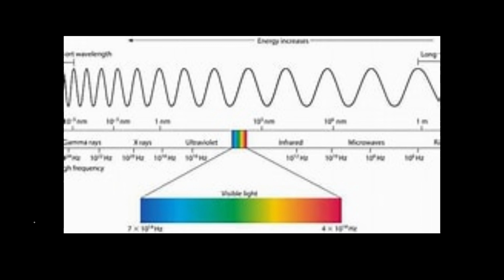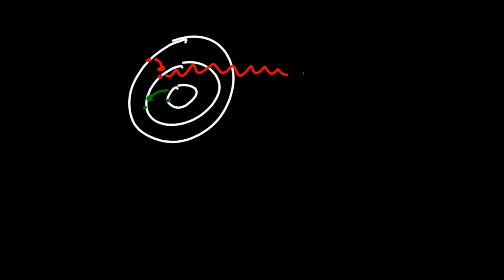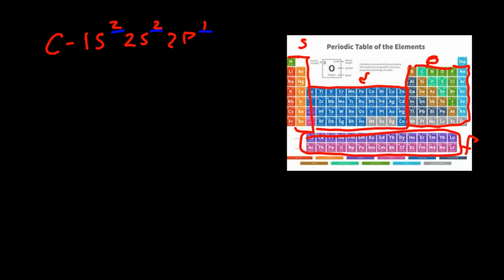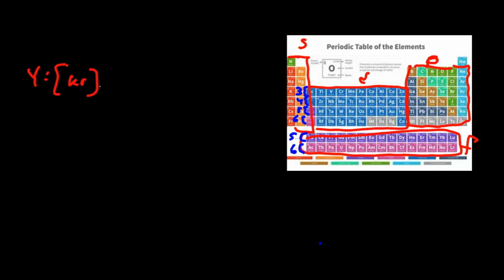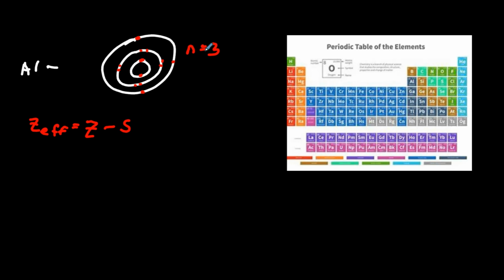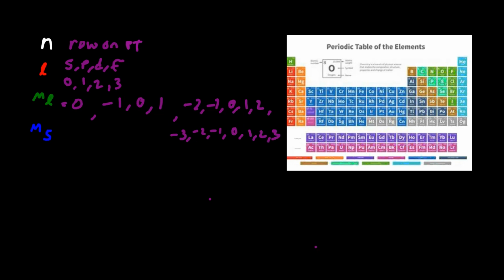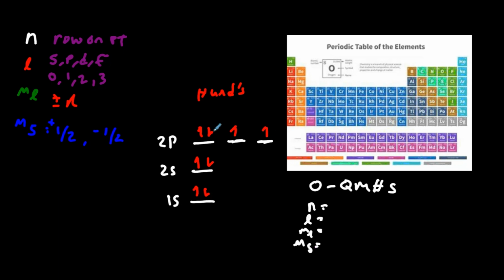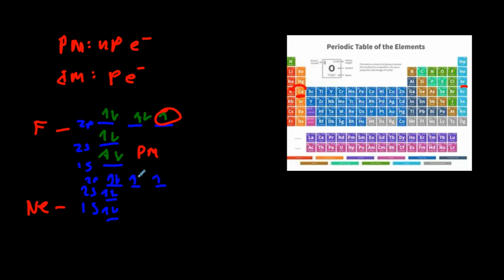UNIT 1 DE CHEMISTRY REVIEW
0:00 Intro
0:39 Electromagnetic Radiation
2:01 Wave-Particle Duality
8:15 Electron Configuration
19:30 Effective Nuclear Charge
24:25 Quantum Numbers
33:33 Isoelectronic Ions
35:50 Magnetism
39:00 Outro